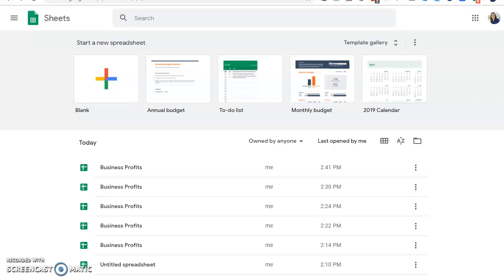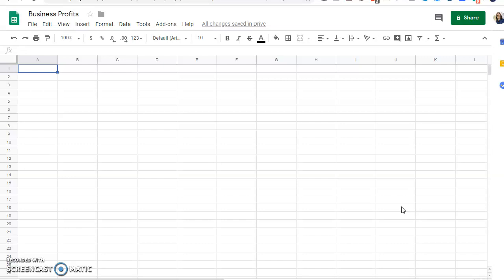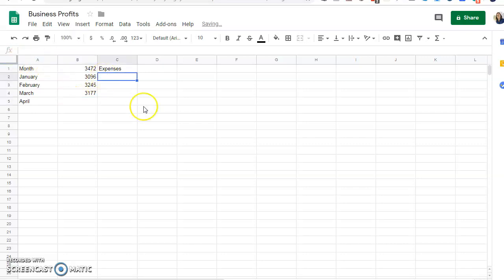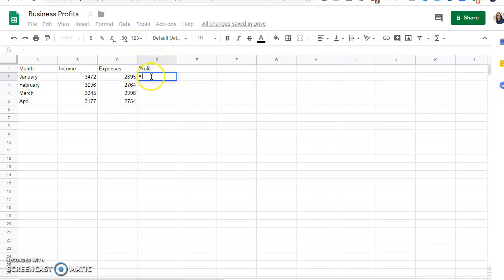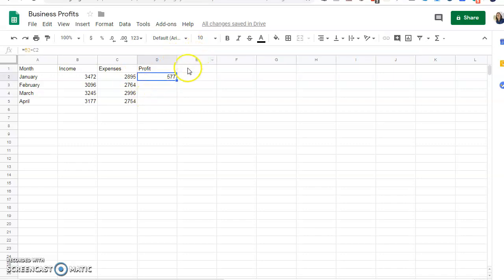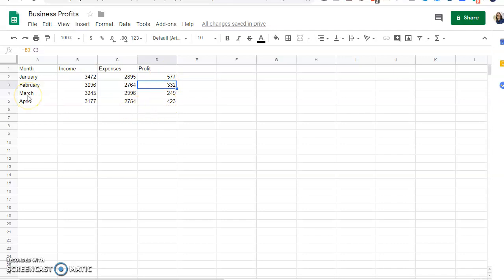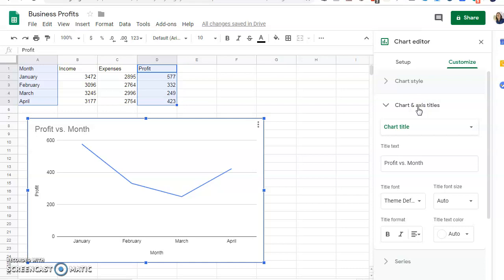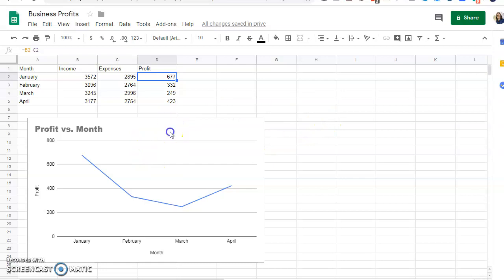Using Google Sheets to Graph Profits